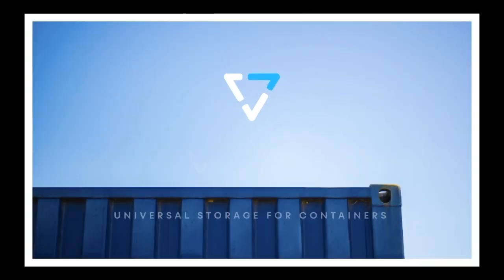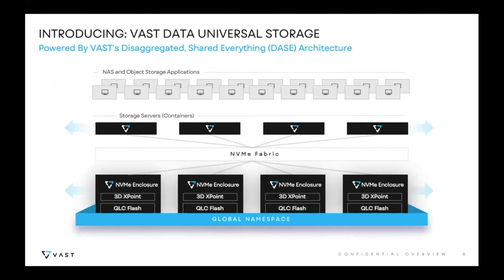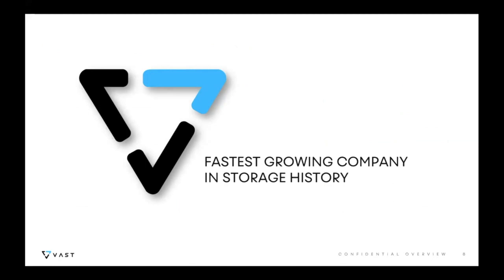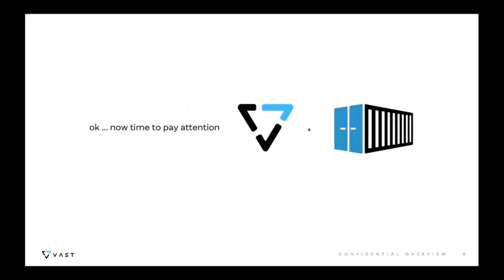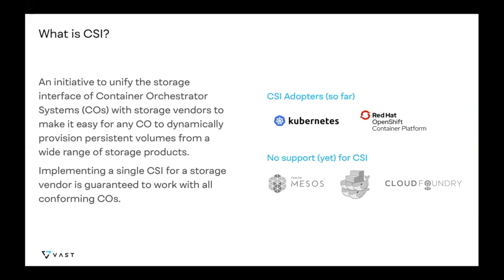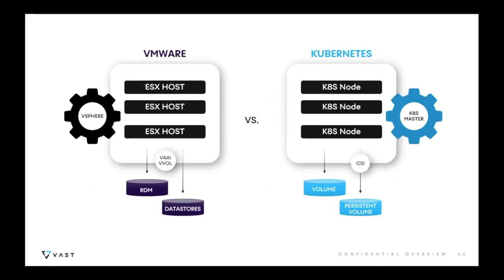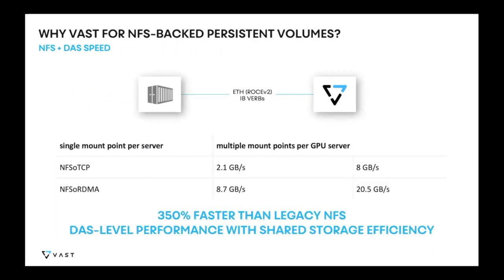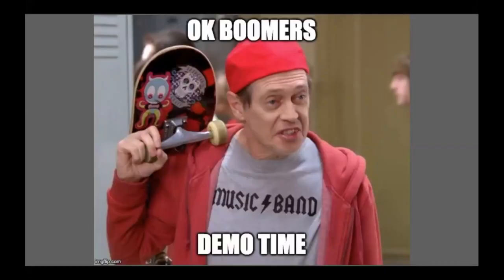Hello Containers...Goodbye HDDs Webinar — VAST Data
Affordable all-flash infrastructure is now available for containerized applications. VAST's CSI driver eliminates performance issues related to simplicity, scale, affordability, and speed. Watch as VAST's VP of Products Jeff Denworth discusses how you can finally avoid powering your applications with outdated storage media technology.